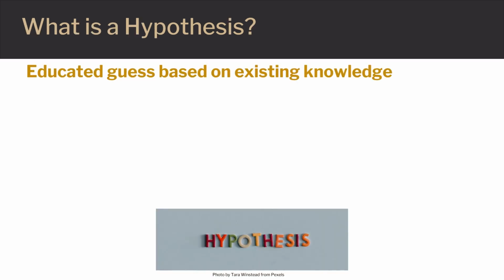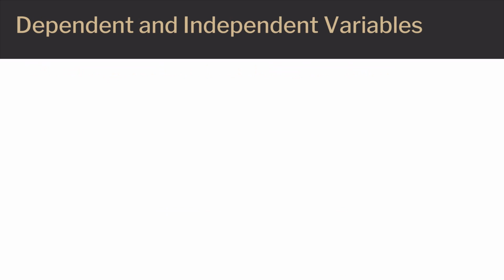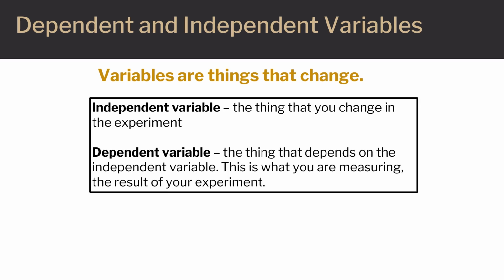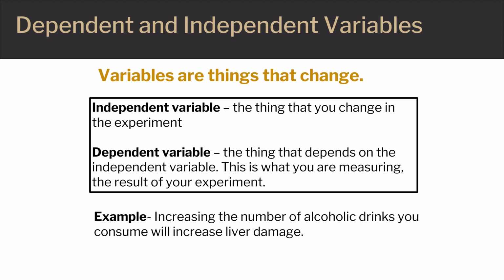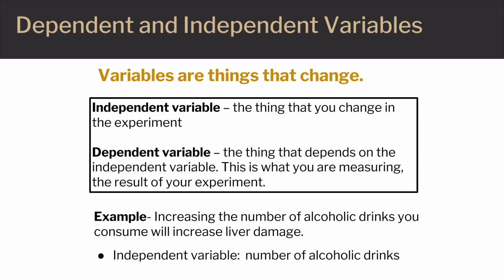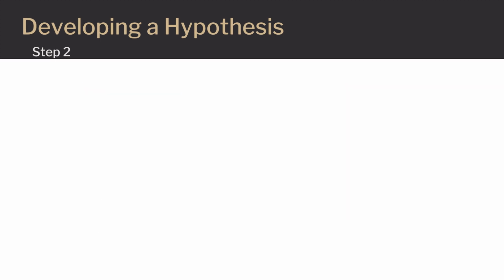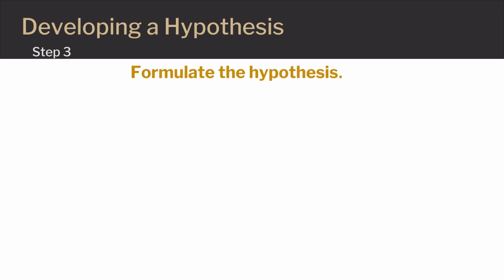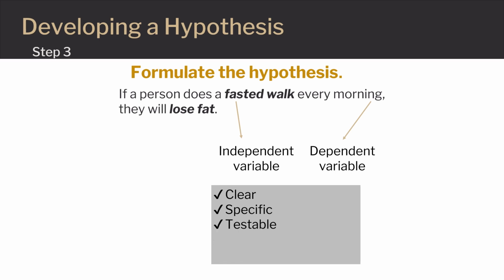Writing a Hypothesis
This video will help guide you through how to write a hypothesis.